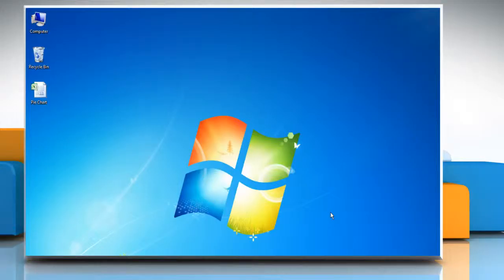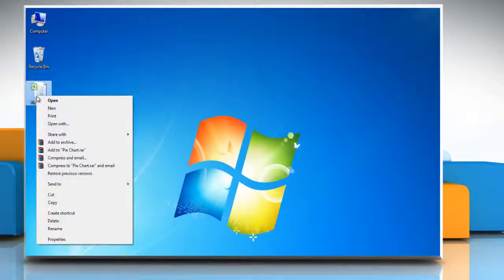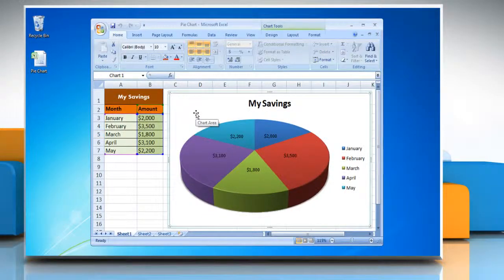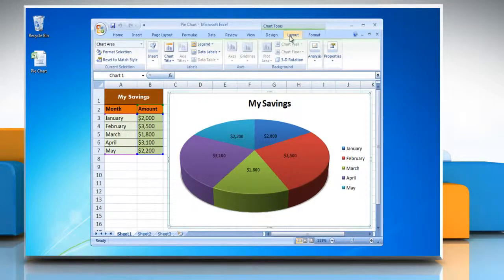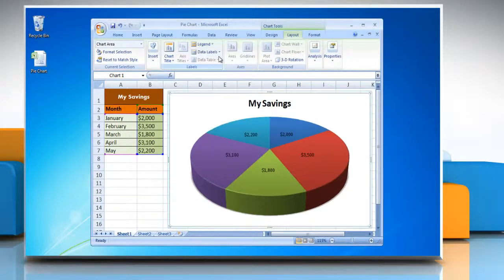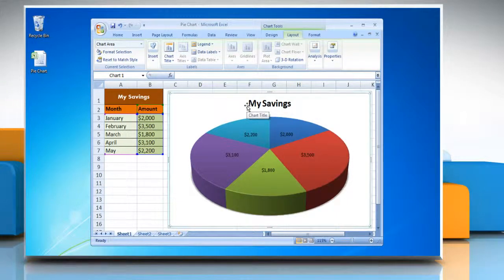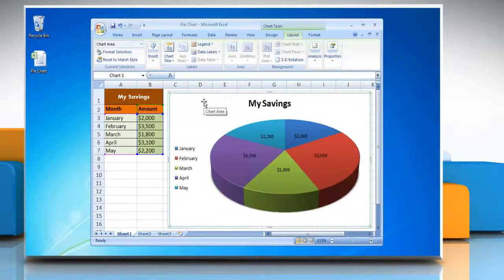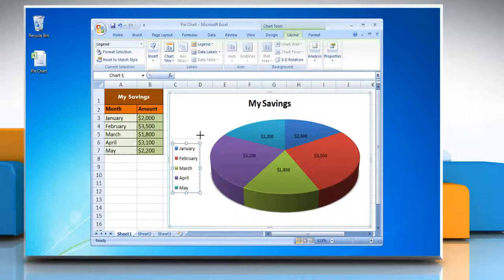How to show & hide Legends to identify colors/patterns in Pie Chart in Excel 2010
Get to know about easy steps to show and hide legends to identify colors or patterns in a pie chart in Microsoft® Excel 2010 by watching this video.